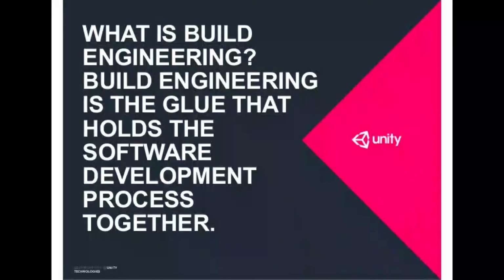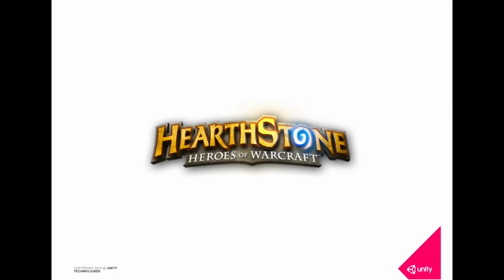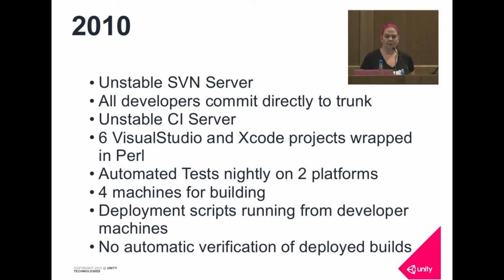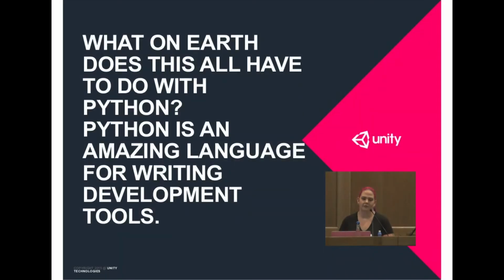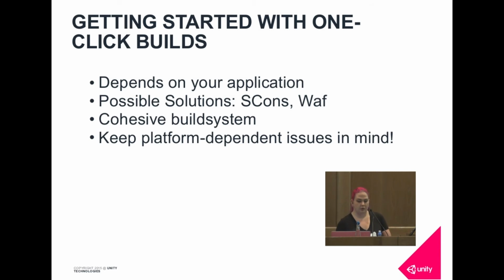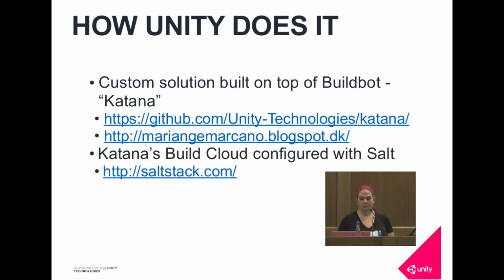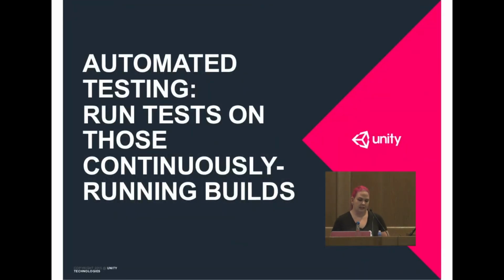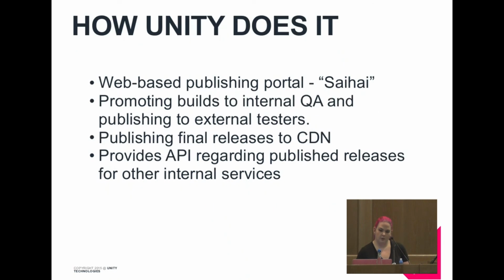Build Infrastructure: What It Is, Why You Need It, Na'Tosha Bard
Why is developing software so hard? Why is it usually late and why is it so hard to get right? These questions don’t have a simple answer, but one important element is build infrastructure. Building, testing, and deploying software should be as automatic as possible. After all, why should humans do work that a computer can do better?